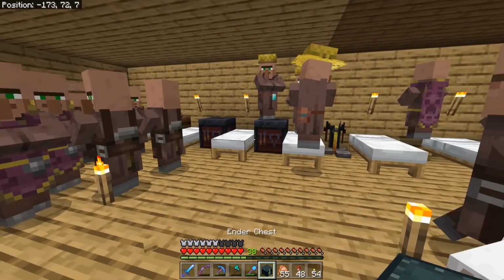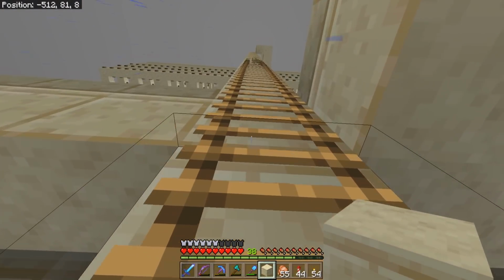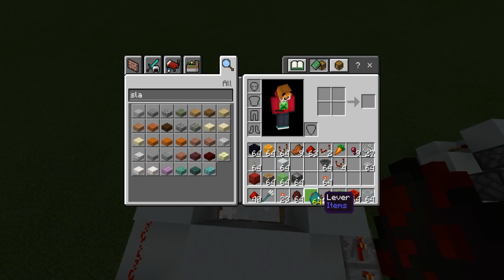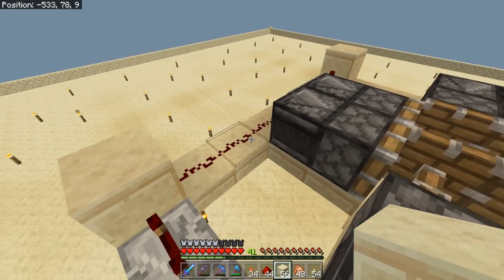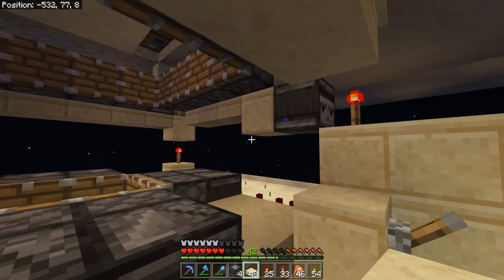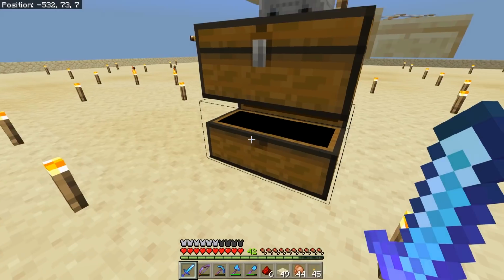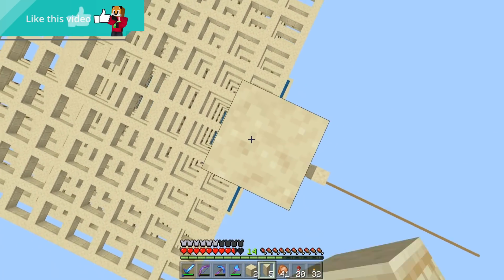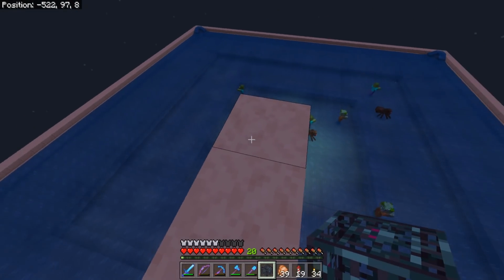WITCH SPAWNER FARM | Super Chunk Block [7] | Modded Minecraft Bedrock Edition 1.14 SMP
In this episode of the Super Chunk Block addon map for Minecraft Bedrock Edition, I buy a monster spawner from a villager and use it to make a witch farm.

Super Chunk Block is a map I made for Minecraft Bedrock addons which is a behavior pack and a resource pack that tweaks the vanilla minecraft game to add an interesting twist.